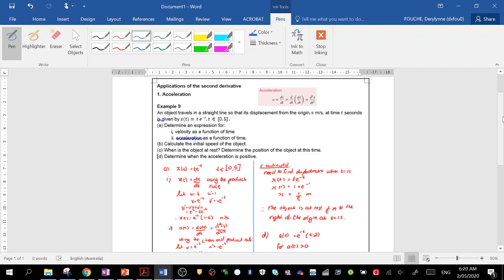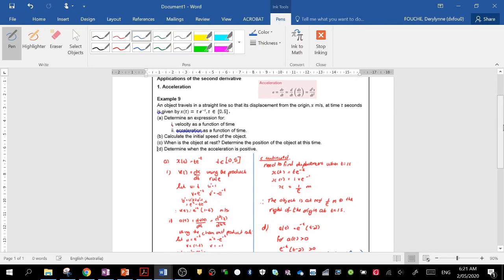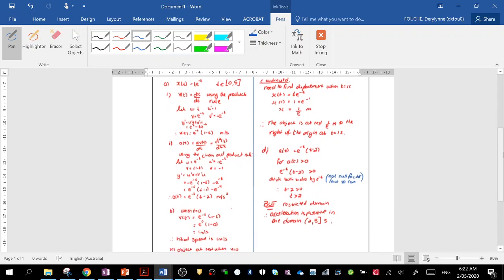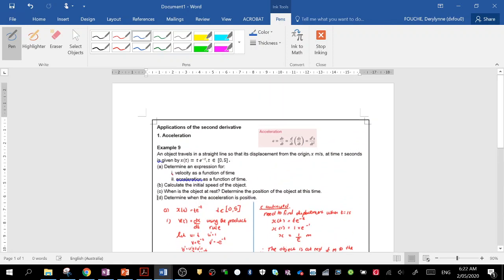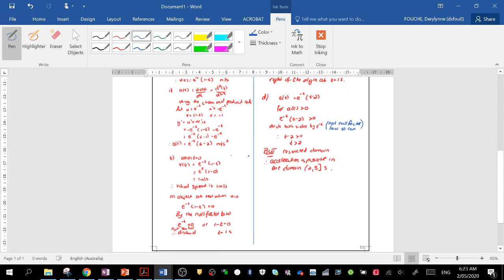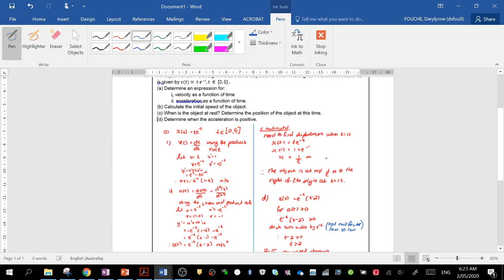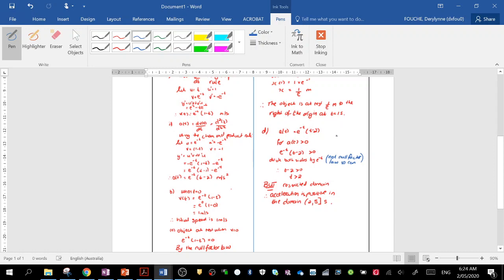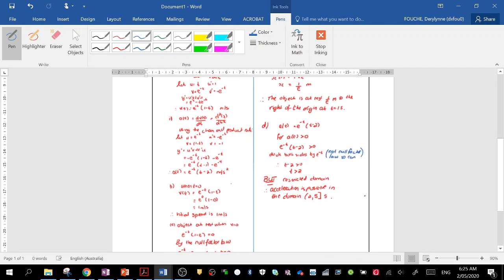MM U3 T3 FURTHER APPLICATIONS OF DIFFERENTIATION EG2